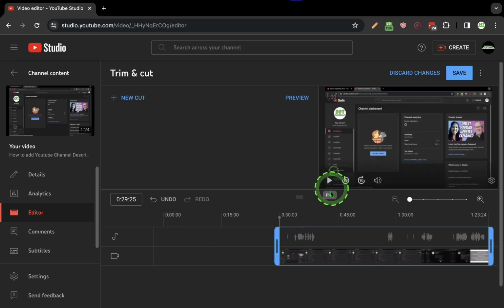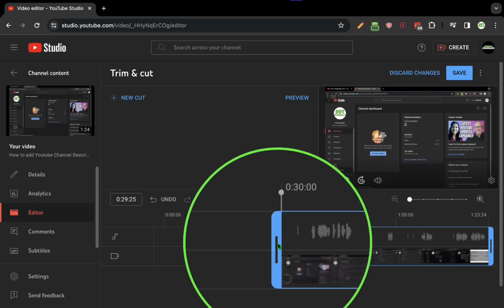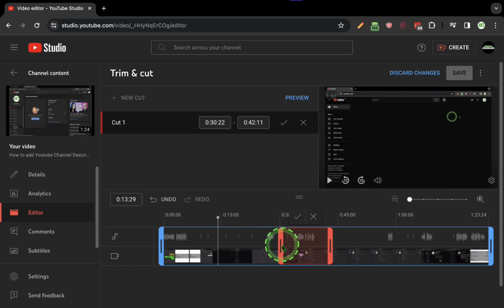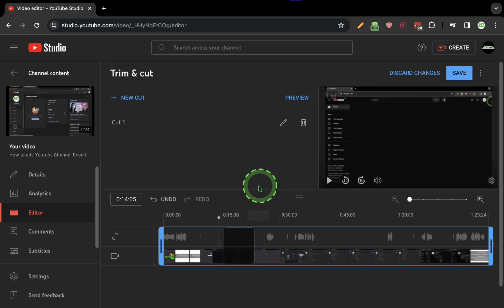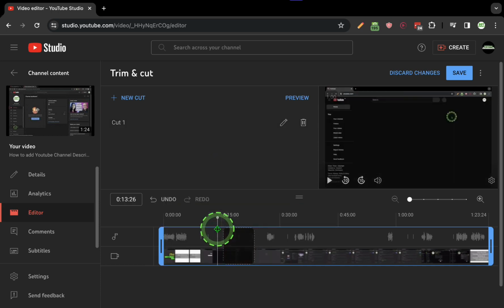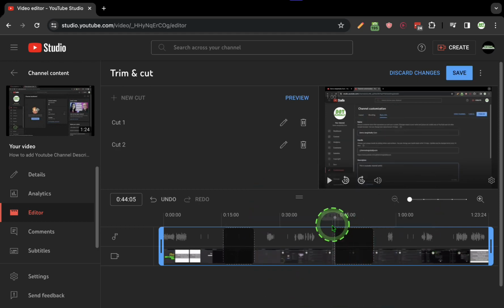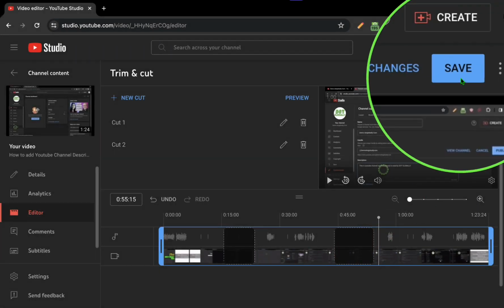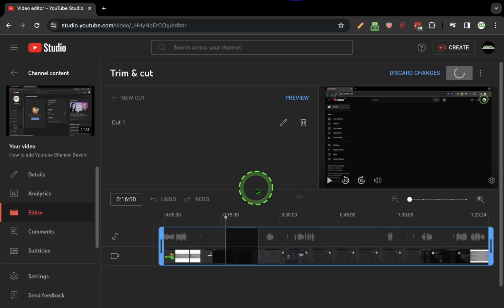How to Trim Youtube Video in Youtube Studio | No Download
How to Trim and Cut YouTube Video in YouTube Studio After Uploading.

So you want to know how you can Trim and Cut YouTube videos in YouTube Studio. This tutorial is All about YouTube Studio. After Watching this tutorial you can easily understand How to Trim and Cut YouTube Videos.

🎁 Exclusive Content:

You Can Also Get This Tutorial or Others on This Channel in The Text from This Website,
Visit Form Here:
Tutorialsdotglobally.Com/

🔗 Connect with: Tutorials Dot Globally. com

🔍 Key Topics Covered:
how to edit a youtube video after upload
youtube editor tutorial
how to trim video on youtube after upload
youtube editor app
youtube studio editor